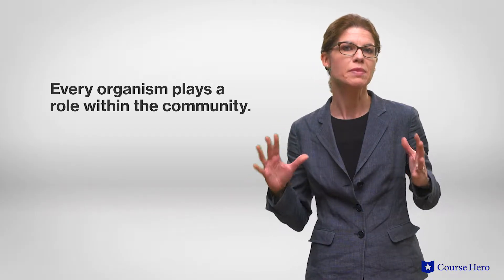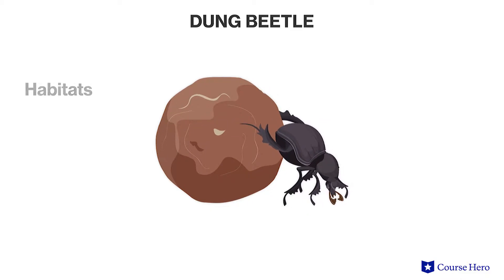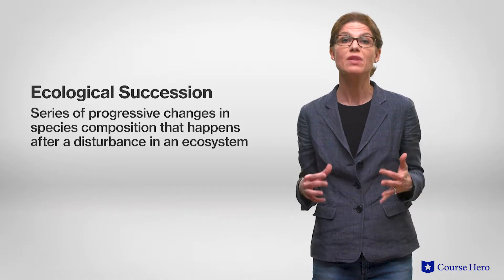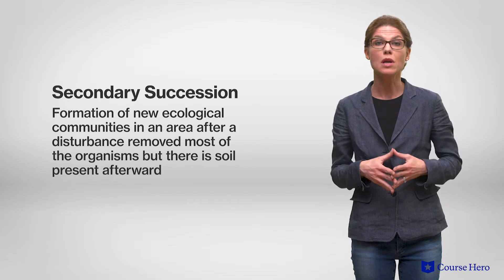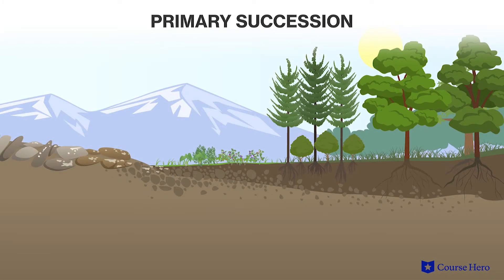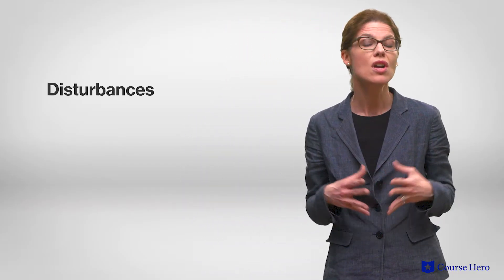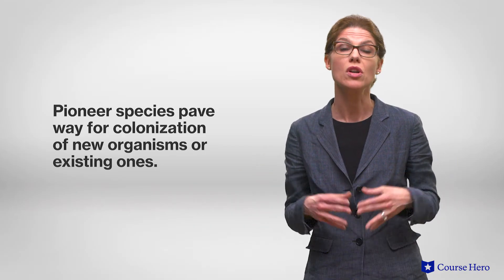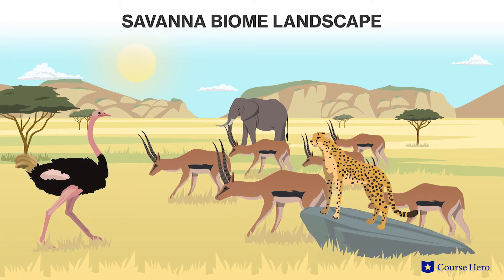Ecological Communities | Biology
Summarize videos instantly with our Course Assistant plugin, and enjoy AI-generated quizzes Learn all about ecological communities in just a few minutes! Jessica Pamment, professional lecturer at DePaul University, walks through the different types of ecological succession, including primary succession and secondary succession.